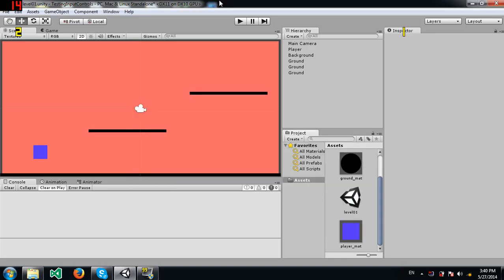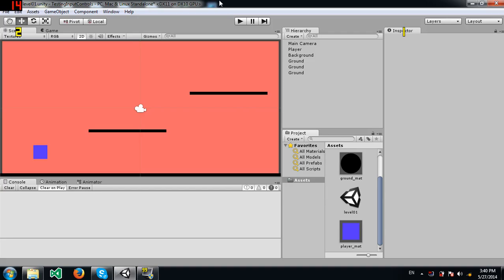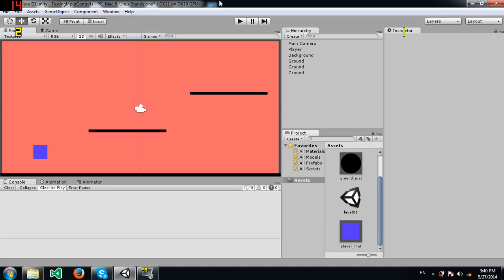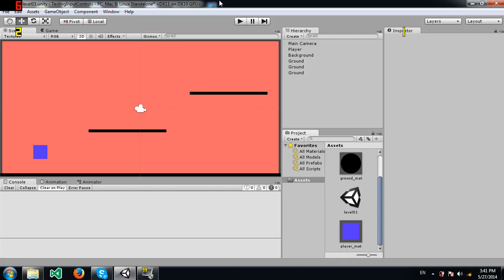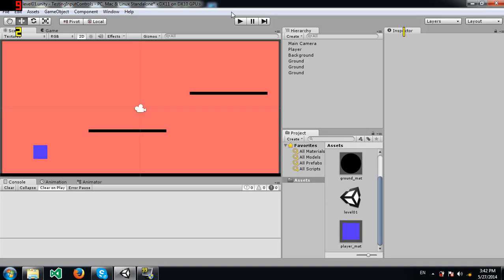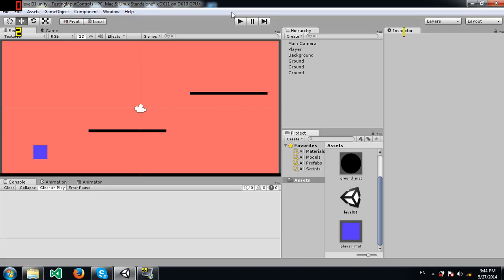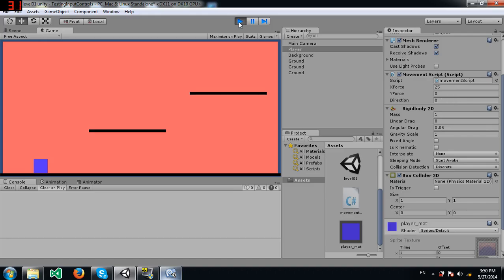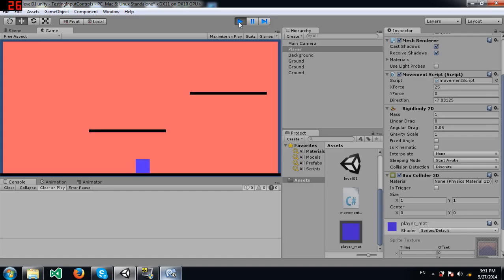Unity Android Tutorial: Unity Remote, Touches and the Accelerometer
In this tutorial I will teach you about Unity Remote, Touches and the Accelerometer. I will give you a few tips on how to get Unity Remote to work. We will create a game and move the Player based on the device's Accelerometer, and make our Player jump whenever the screen is touched. We will use Unity Remote to test the controls of our game.